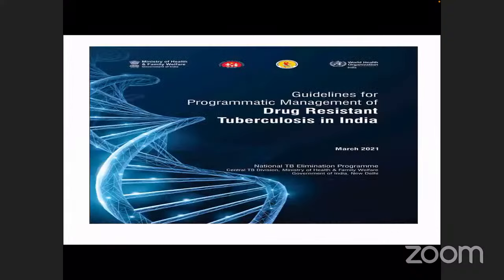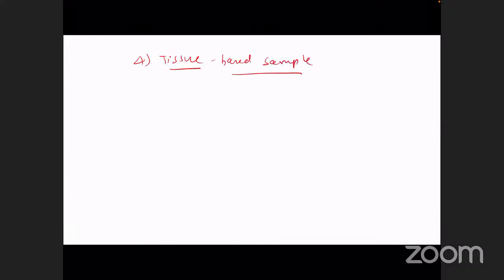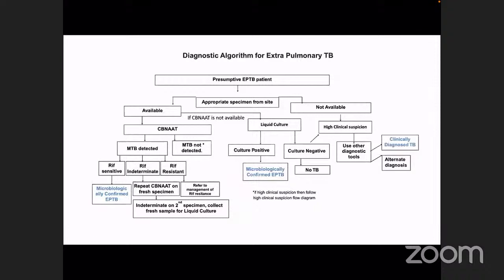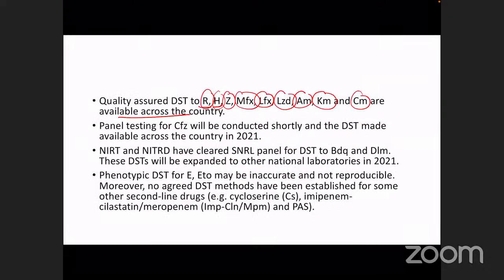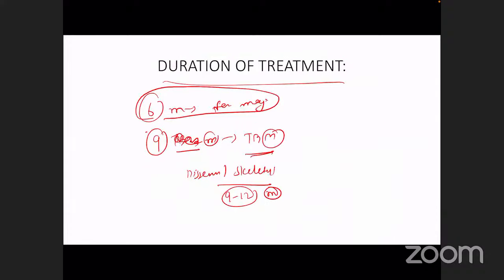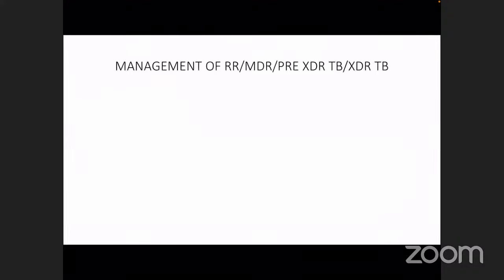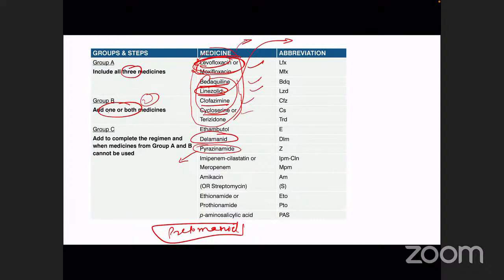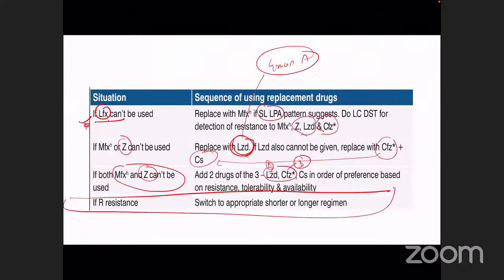RECENT GUIDELINES FOR TB MANAGEMENT (2021)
Recent guidelines for Tuberculosis management ( 2021 )
Mentor :-Dr.Ashraf Kesarani, 3rd year General Medicine postgraduate,  MAMC, Delhi.

OFFICIAL WEBSITE - 1 click solution for medical study resources
thewhitearmy.in

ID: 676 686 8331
Password: whitearmy